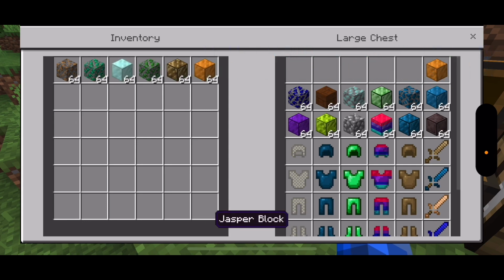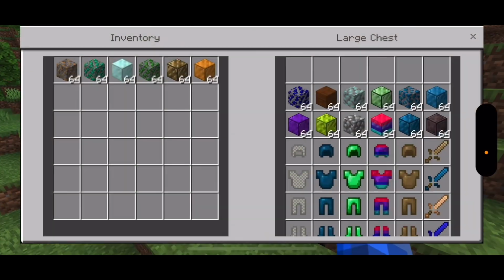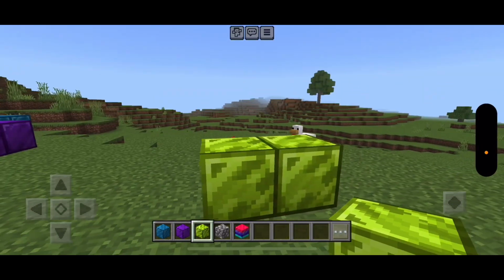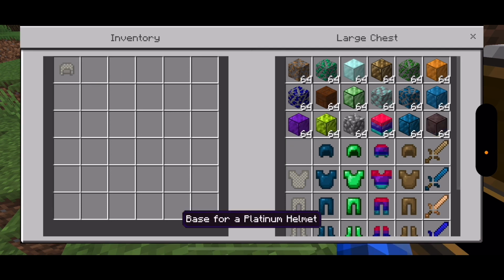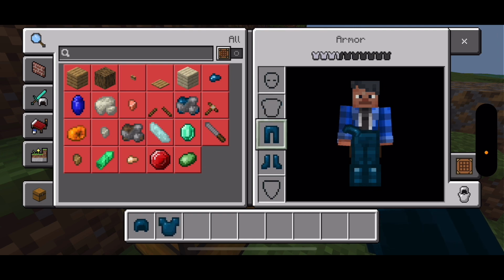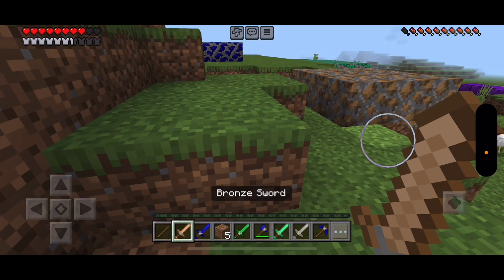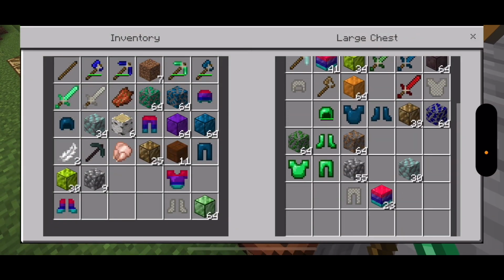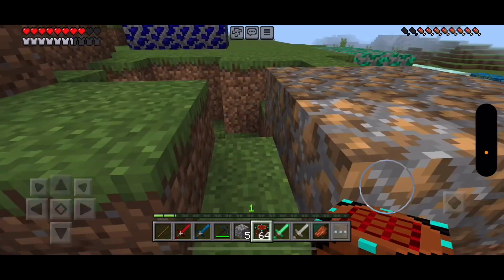Ores and Biomes mod for Minecraft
Credits: made by FOX-YouTube